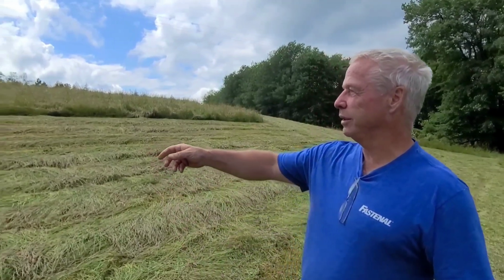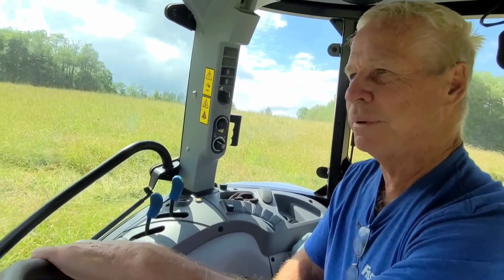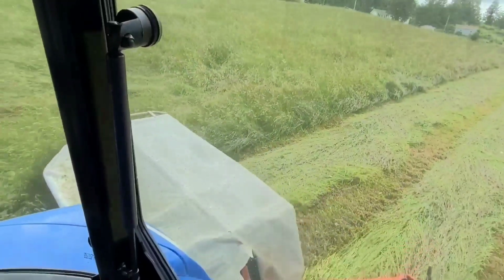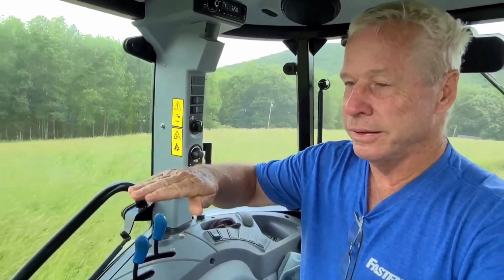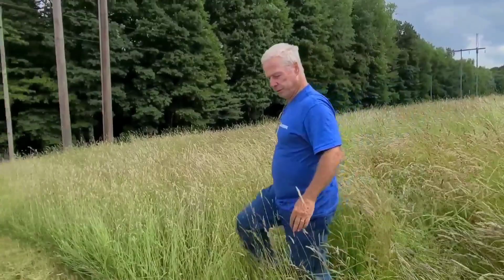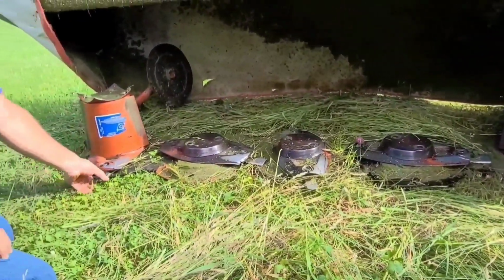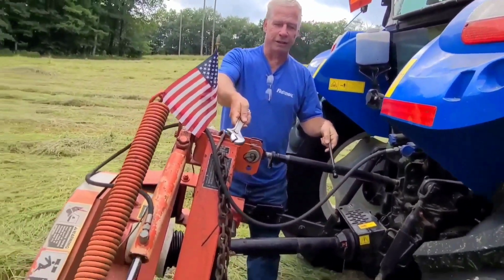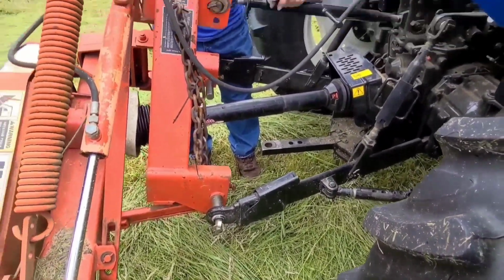Cutting Hay with a Kuhn Mower and New Holland Powerstar 75 Tractor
I'm showing you how I cut my hay in West Virginia with a Kuhn hay mower and a New Holland Powerstar 75 tractor. I go over how the parts of the mower work.

Just trying to be helpful in case anyone out there is looking for this kind of info.
Let me know if you have any tips or suggestions for me to try! I'm always learning and wanting to try new ways to do things better.